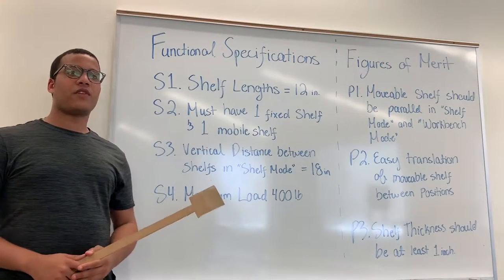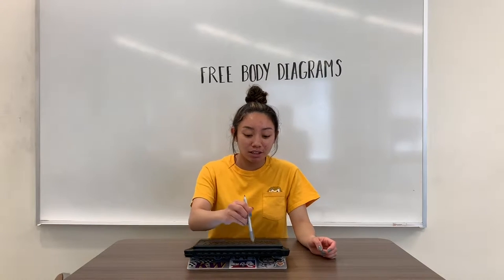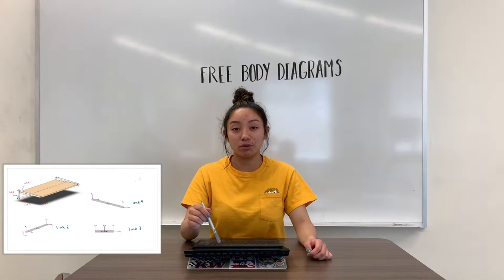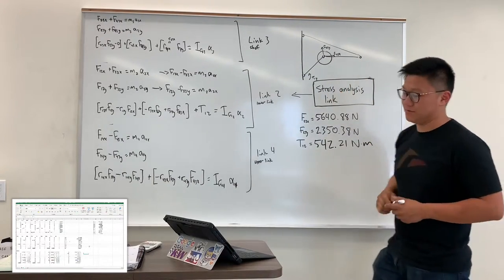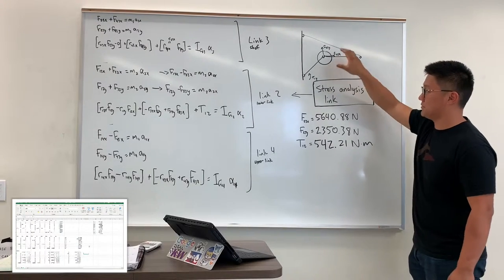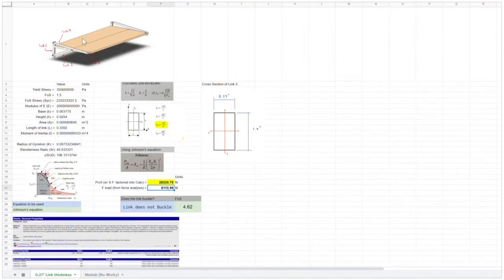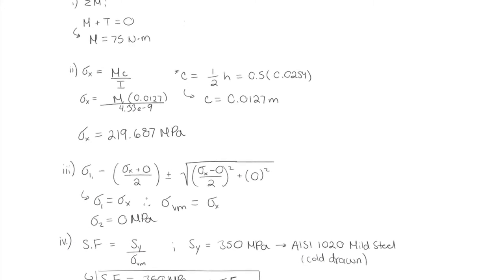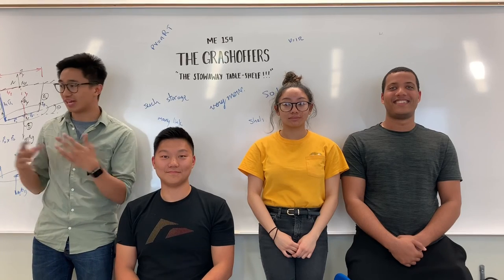ME154 Table-Shelf Final Project